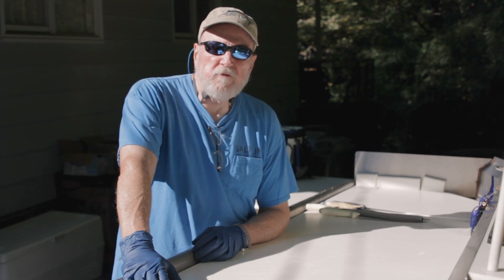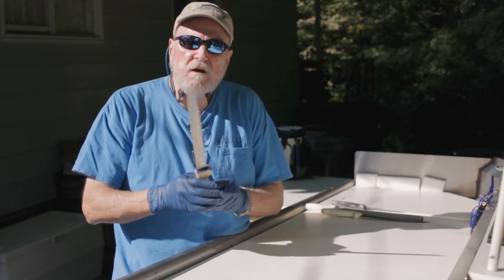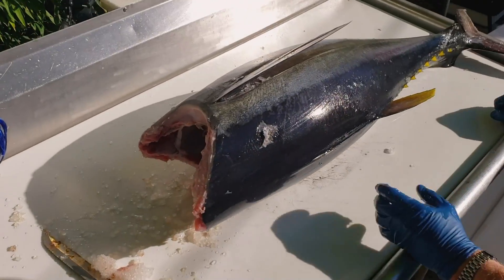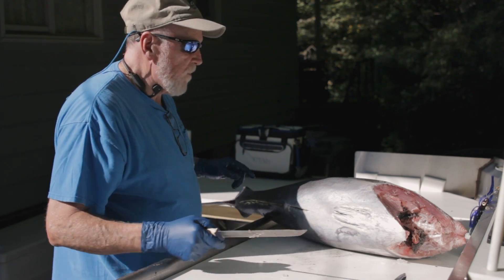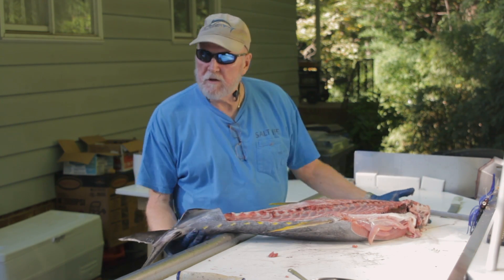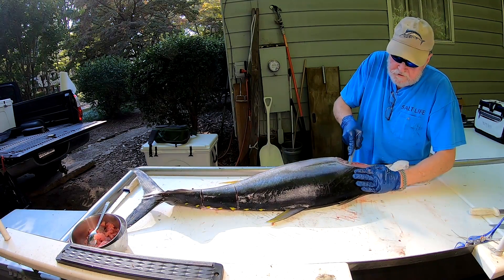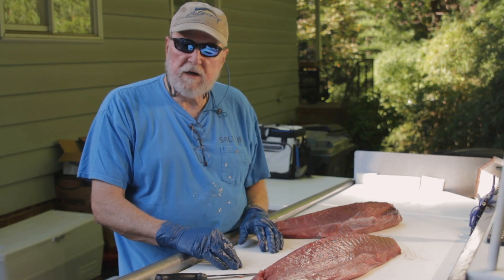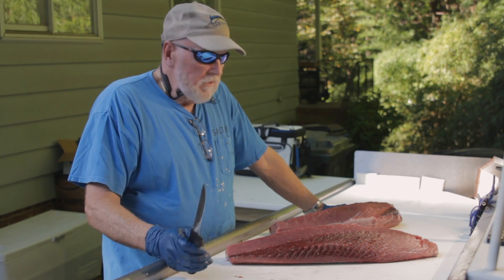How to fillet Yellowfin Tuna for maximum yield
This is an in depth step by step tutorial on how to fillet yellowfin tuna. We caught this yellowfin tuna while fishing off the coast of the North Carolina Outer Banks.